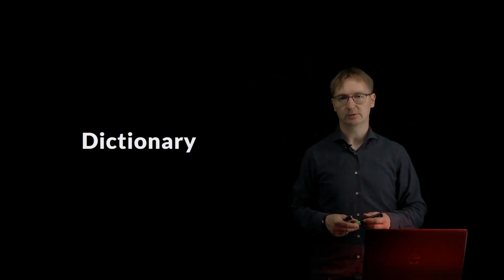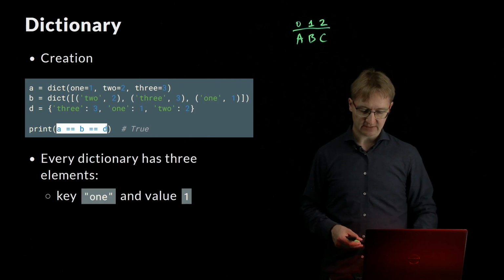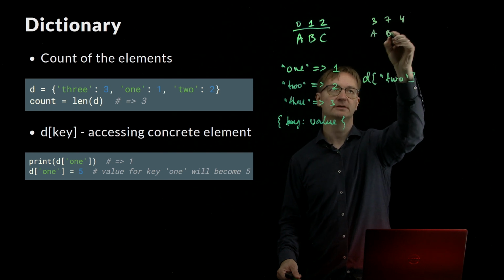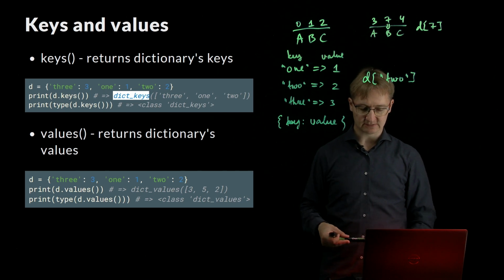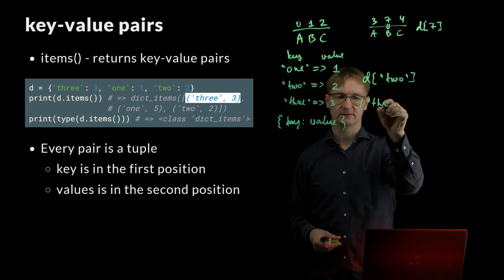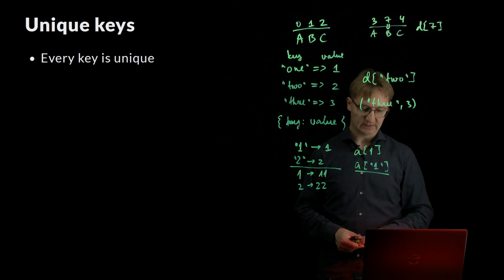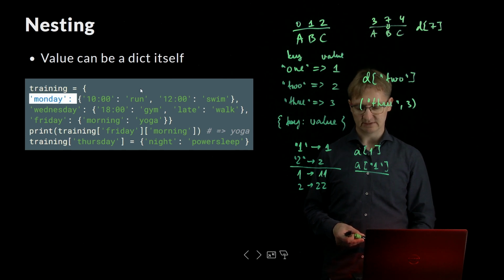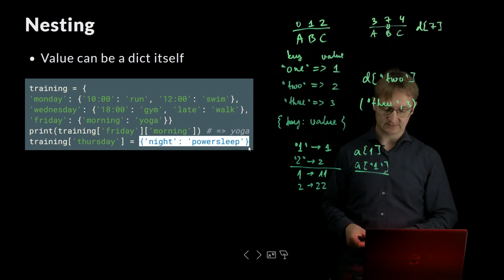Python (eng) - Dictionary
We can represent mappings with dictionary